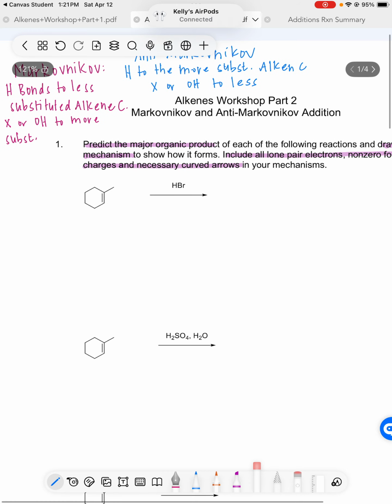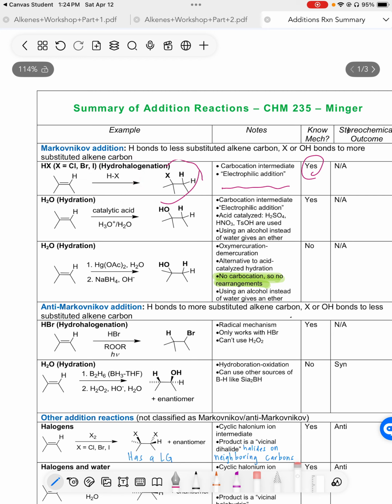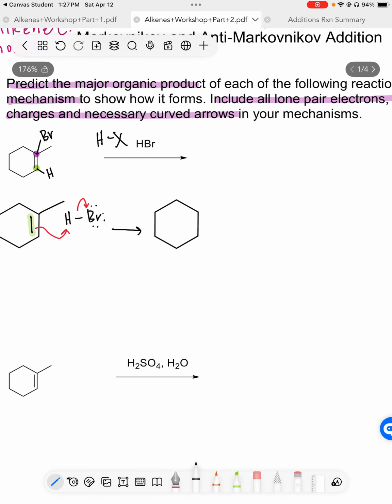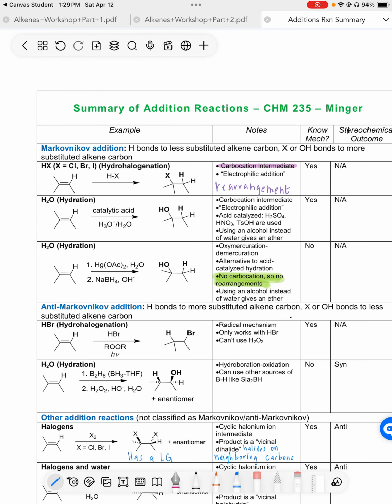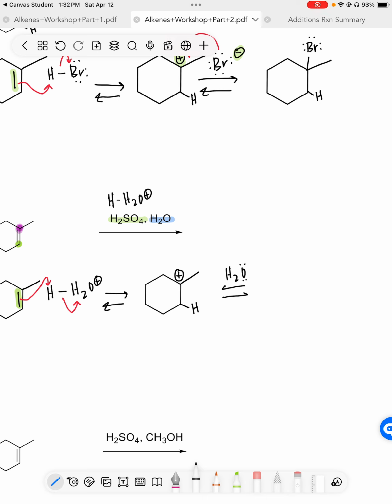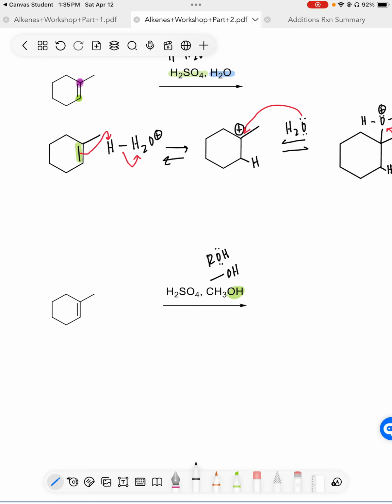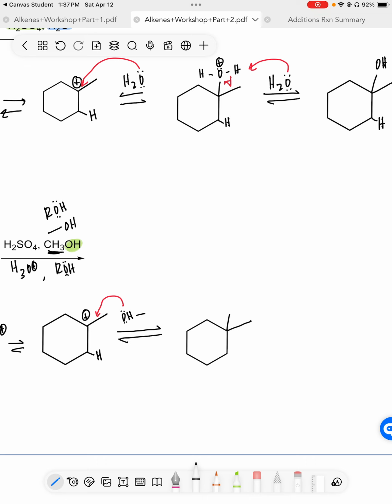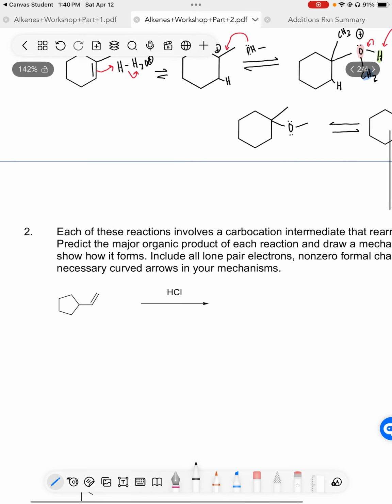Alkene Addition Reactions Workshop Part 2 Question 1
This video goes over the first question.